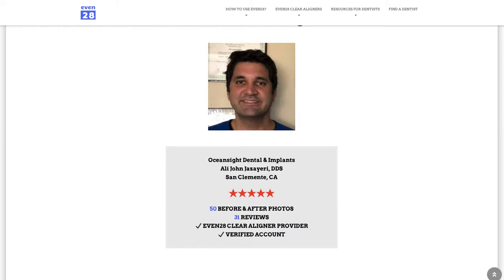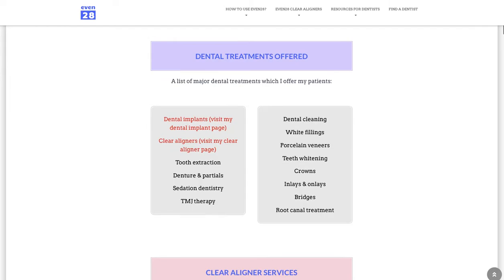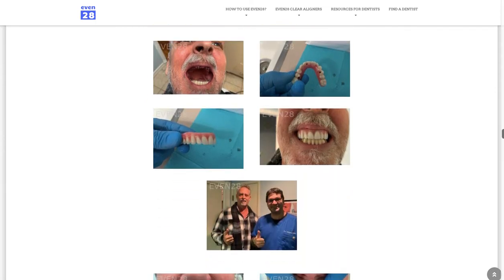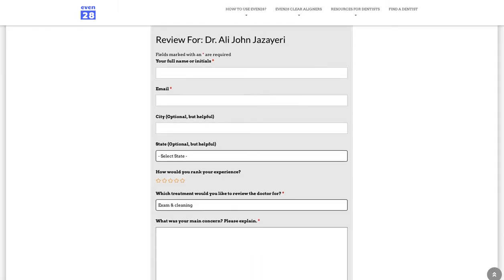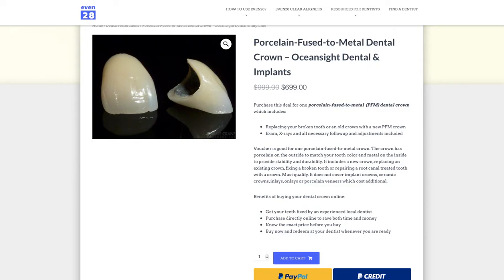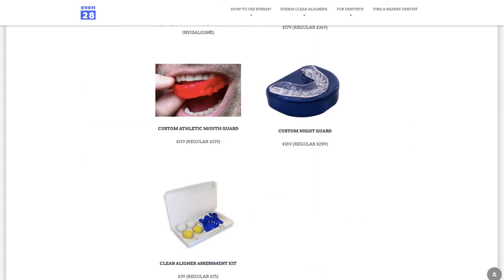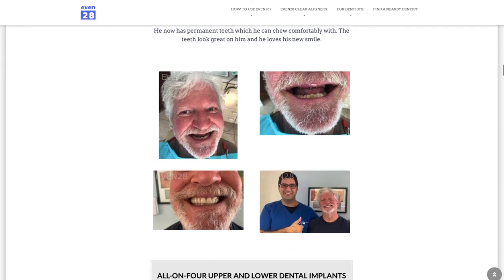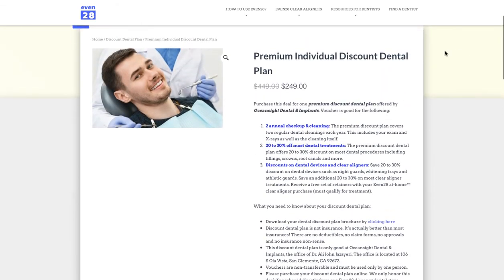Even28 Tutorial: Complete Profile Preview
Tutorial for dentists: How to create your free Even28 Profile. Grow your dental practice in ways you never imagined possible. Topics discussed: Even28 Search Engine; Practice Profile Page; Even28 Online Store; Procedure Specific Pages; Discount Dental Plans.